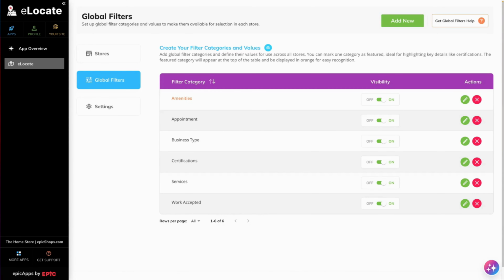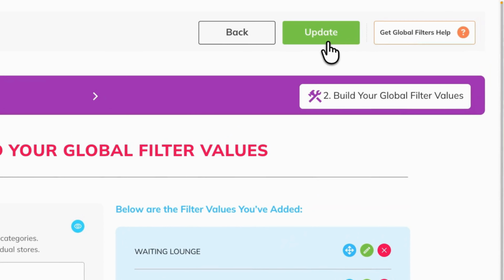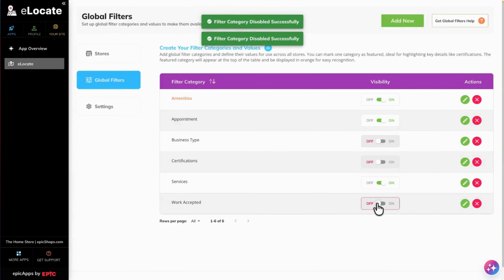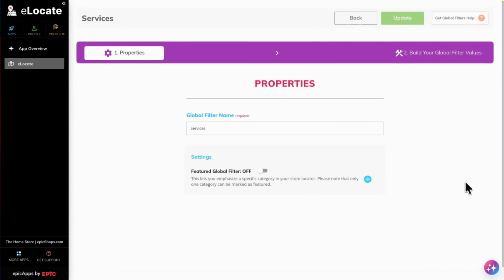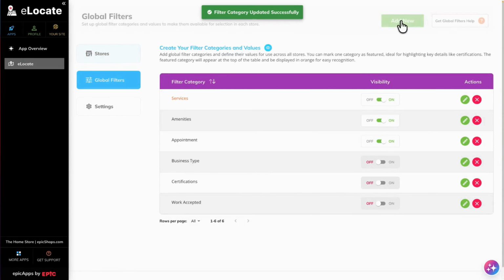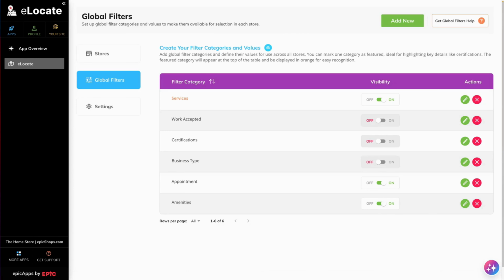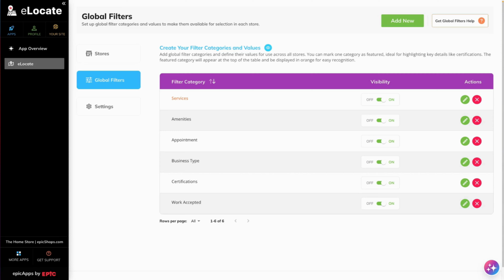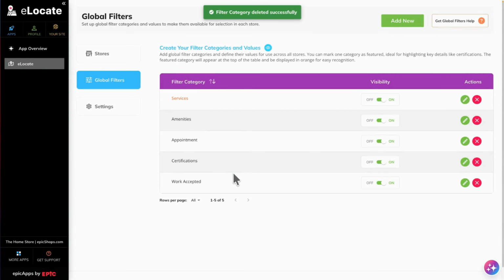eLocate | Manage Global Filters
Learn how to manage your global filters in eLocate. This video shows you how to edit your filter categories and values, manage their visibility, set a Global Filter as featured, sort your list, and delete filters you no longer need.

00:00 Introduction
00:35 Edit Global Filters
01:04 Manage Visibility
01:40 Set a Featured Global Filter
02:30 Sort Global Filters
03:00 Delete Global Filters